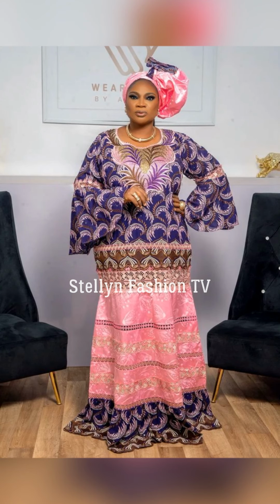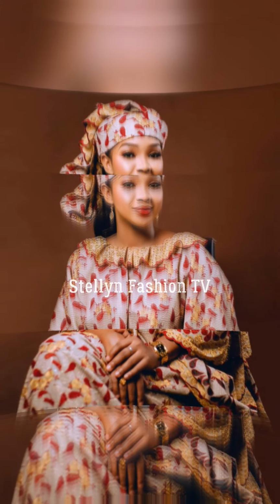New Ankara Long Gown Styles || New Ankara Short Gown Styles || Elegant African Dress || Lace Styles